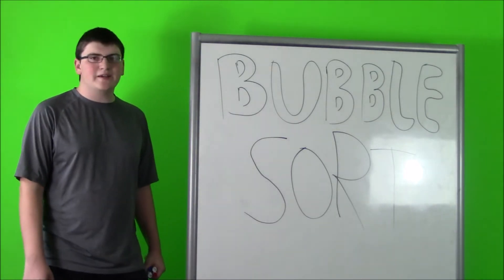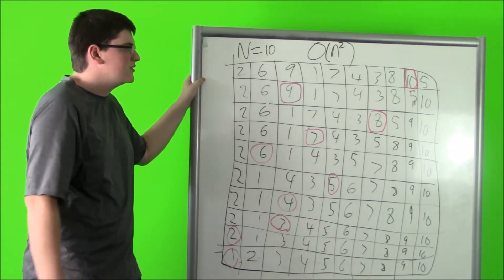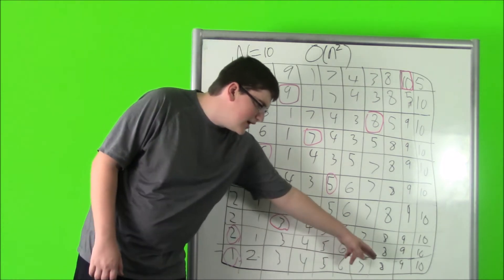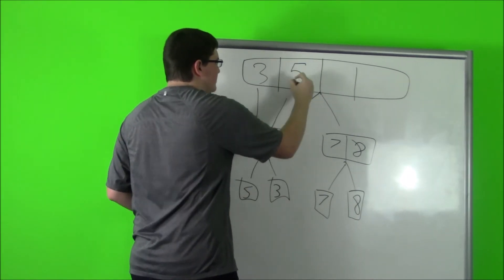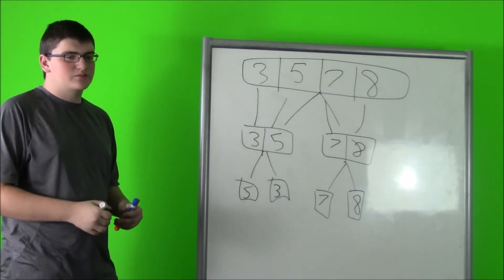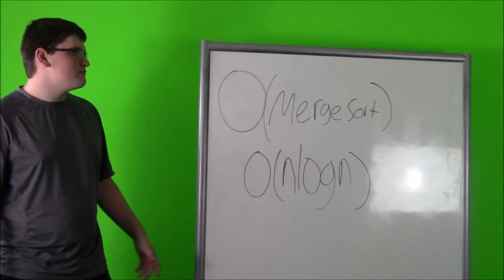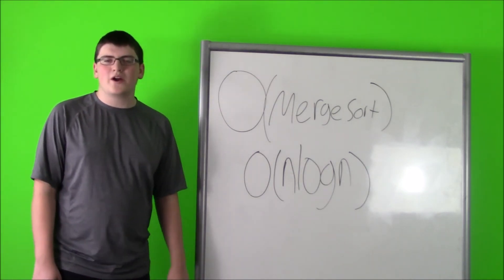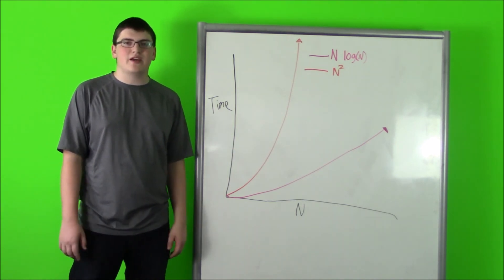Merge Sort VS Bubble Sort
This will compare Merge sort and Bubble sort, two sorts very common in computer science..